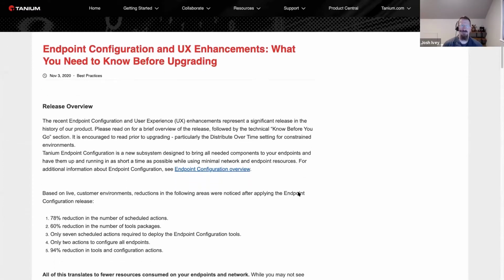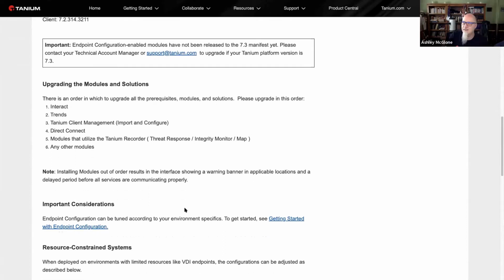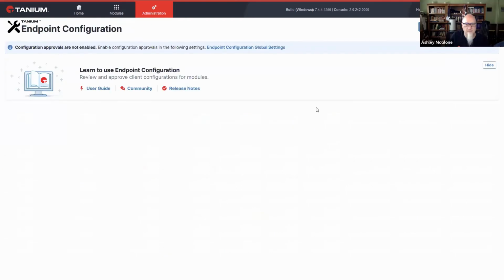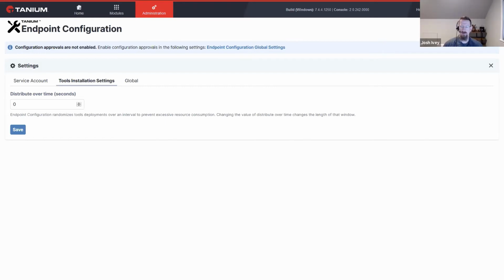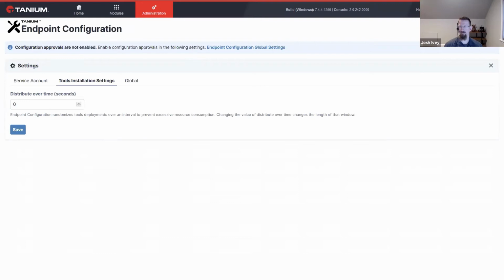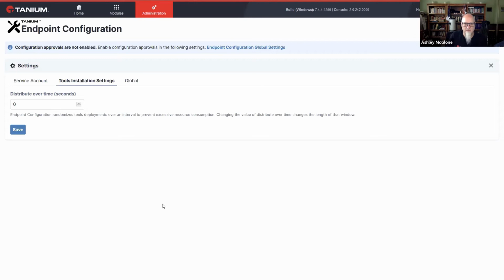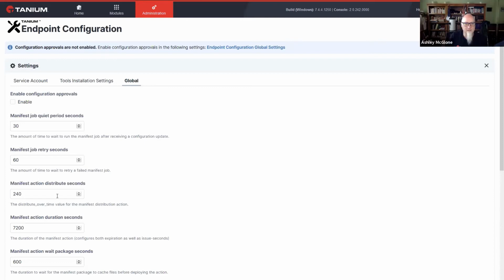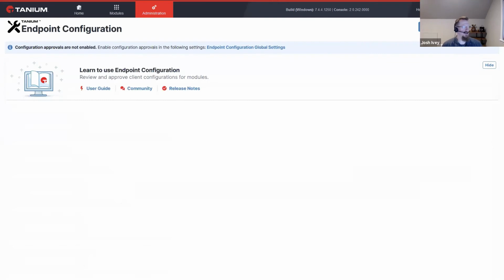Go-Tanium Show | Episode 3: "ECF: Faster Lighter Tanium"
Greetings Tanium Administrators!

This episode of the Go-Tanium Show features a discussion between Ashley and Josh Ivey, Tanium's lead subject matter expert for the Endpoint Configuration Framework (ECF). See how Tanium is even faster and lighter on both the client and network with this latest free enhancement for all Tanium customers. Specific steps are required for implementation, so watch the show for details.

For more information on ECF, read the Community post coauthored by Josh

Security, performance, upgrade simplicity, better offline data... Christmas came early! Use this information when you write the change request for your 7.4 upgrade.

Ashley wants to hear from you! Visit the Go-Tanium Show forum to share your thoughts and ask questions about each Go-Tanium episode.